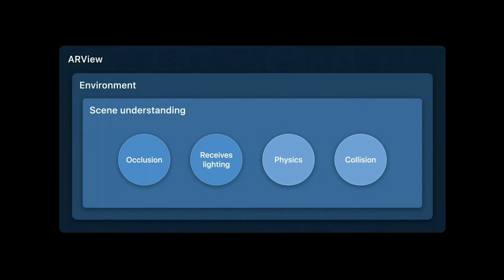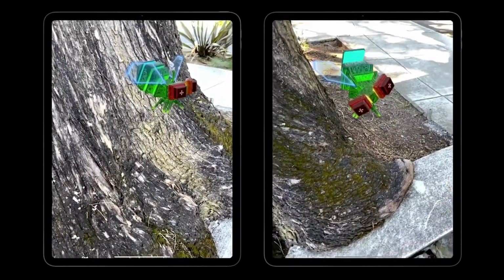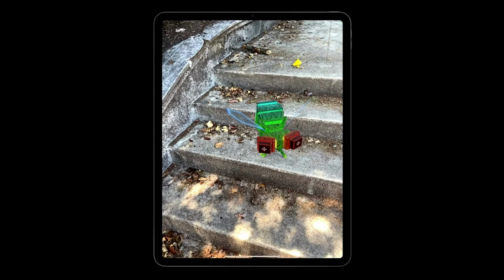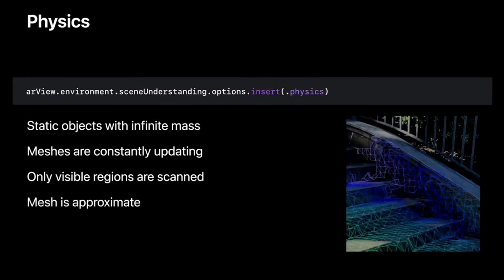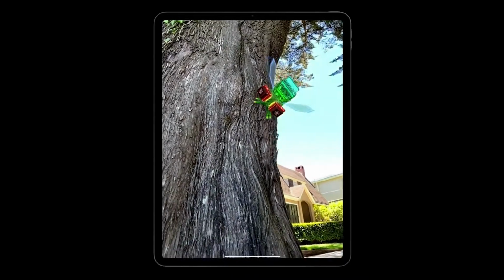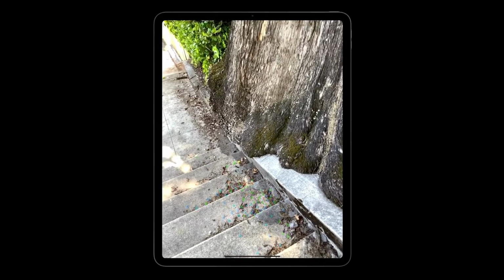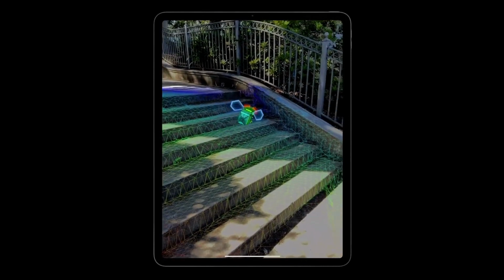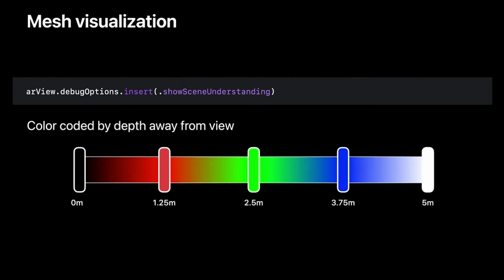Зачем нужен LiDAR в iPad Pro и что изменилось в мире AR с WWDC2020